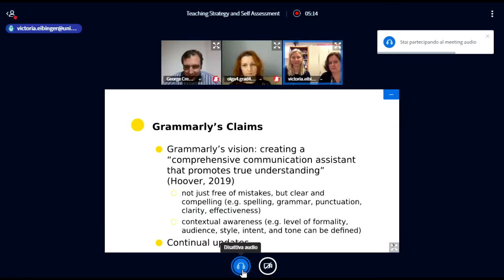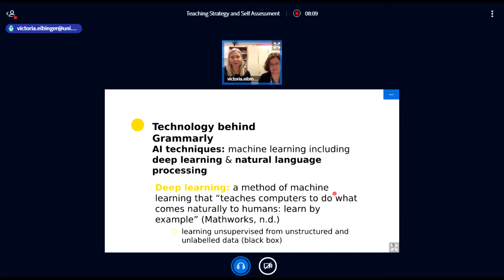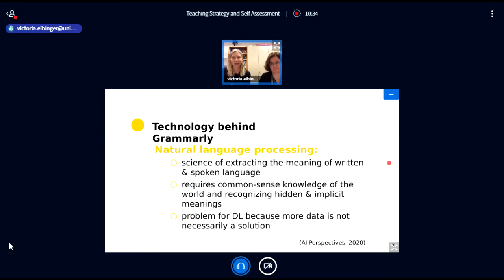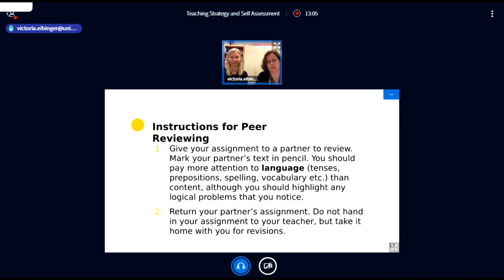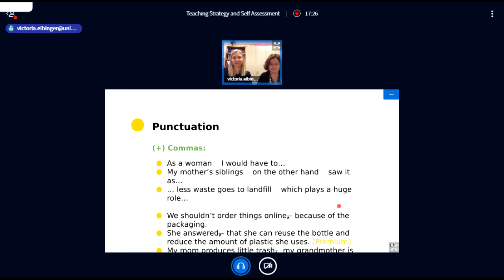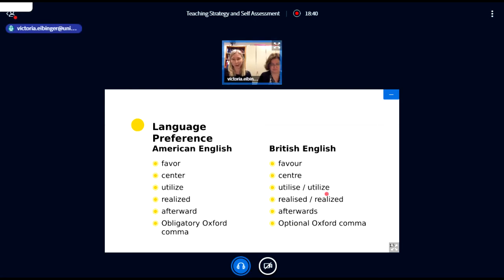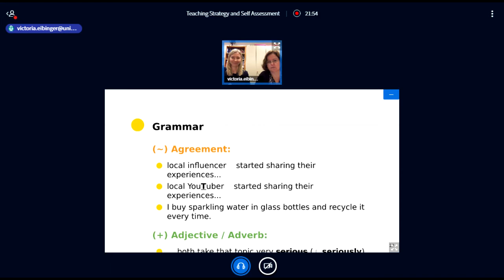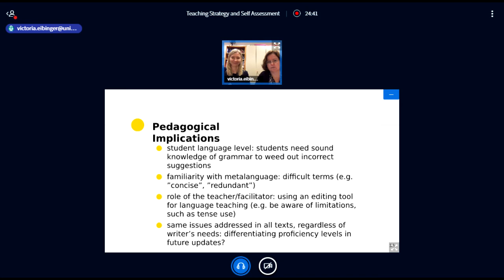Beyond Grammar and Spelling: Supporting the Writing Process with Artificial Intelligence Tools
The paper 'Beyond Grammar and Spelling: Supporting the Writing Process with Artificial Intelligence Tools' has been presented in the framework of the 14th edition of the International Conference Innovation in Language Learning (Hybrid Edition) held on 11-12 November 2021.